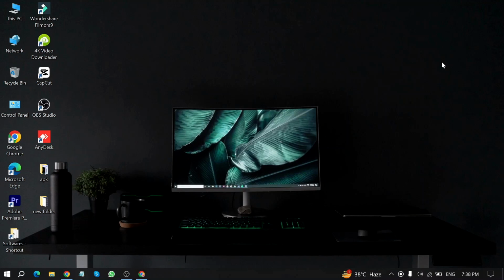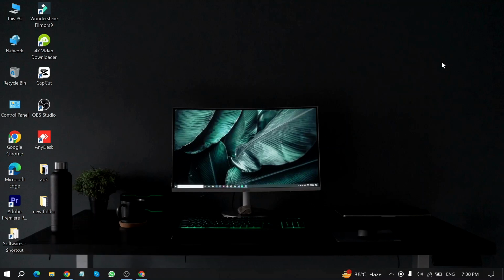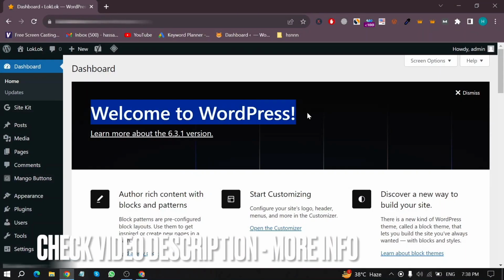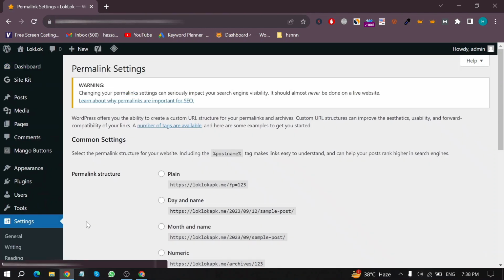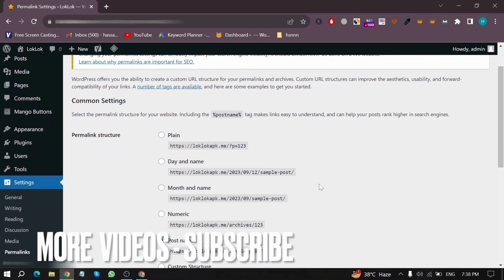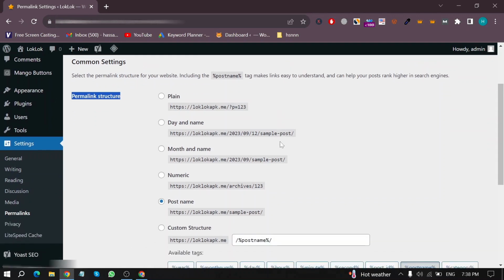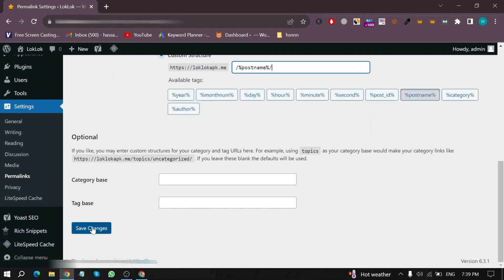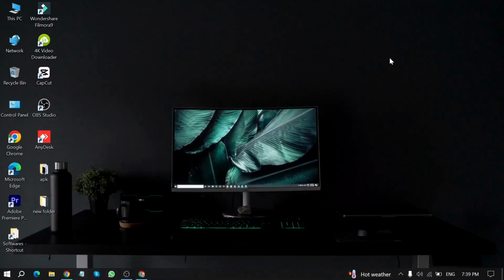✅ How To Change PermaLink In Wordpress 🔴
About this tutorial:

WordPress is a popular and versatile content management system (CMS) that is used to create and manage websites and blogs. It is known for its flexibility, ease of use, and extensive ecosystem of themes and plugins. Here are some key aspects of WordPress:

Website Creation: WordPress allows users to create a wide range of websites, from simple blogs to complex e-commerce stores and corporate websites. It provides the tools and features necessary to build and customize websites without requiring advanced technical skills.

Themes: WordPress offers a vast library of themes, which are pre-designed templates that determine the appearance and layout of a website. Users can choose from free and premium themes or create custom themes to suit their specific needs.
Get in touch!